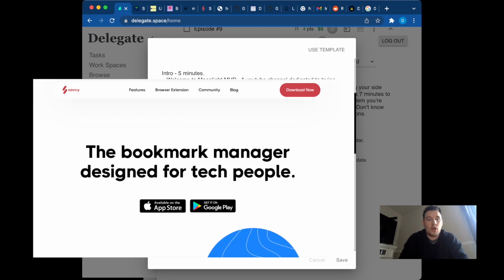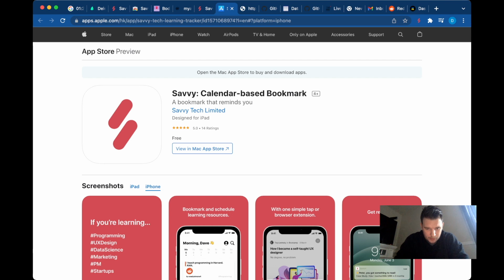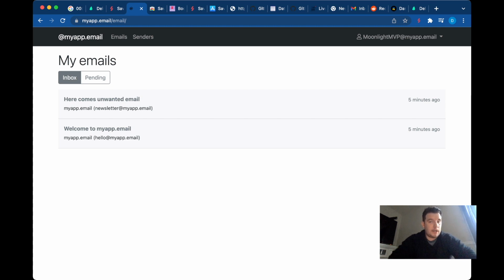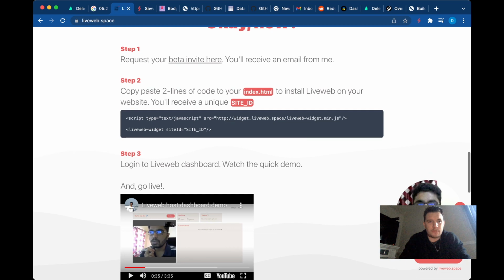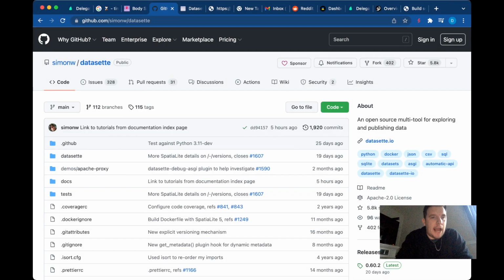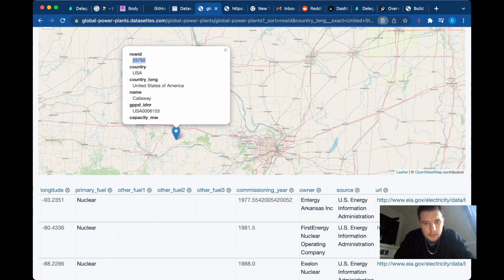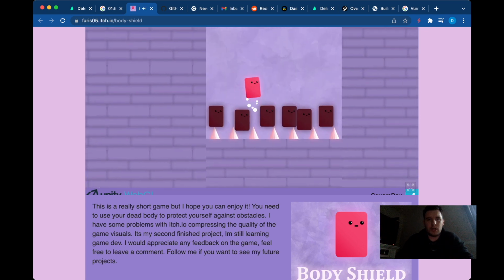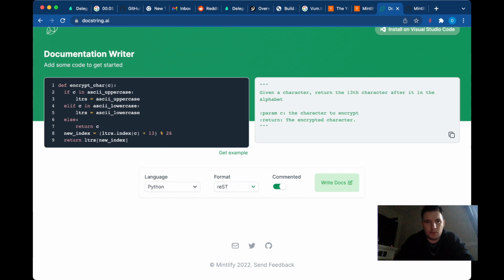Ep9 Trying out SavvyApp.cc, MyApp.email, LiveWeb.space, Datasette.io, Mintlify.com, Body Shield Game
In this episode I will try the following projects:
0:00 Start
5:35 Introduction & Updates
9:28 - Turn your messy bookmark into a learning calendar.

18:15 - Whitelist only email address3.

25:54 Limited Edition Coffee Mug Celebrate 100 Subs!

31:47 - Go live on your website during your product hunt launch4.

42:01 - An open source multi-tool for exploring and publishing data

53:06 Body Shield - 2d Web game

1:00:49 Y combinator startup - - generates code documentation for you6.

 If you want to join me and test along. Stream 4pm Every Sunday

Build something worth texting